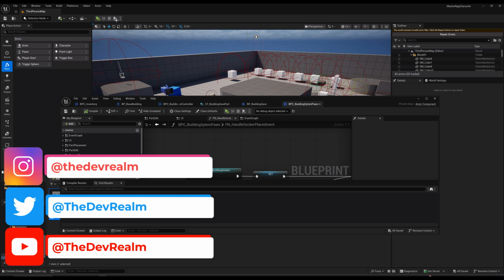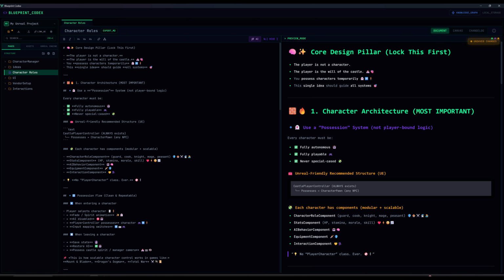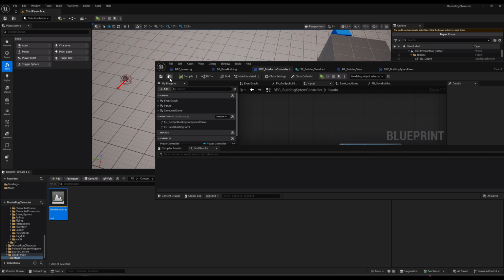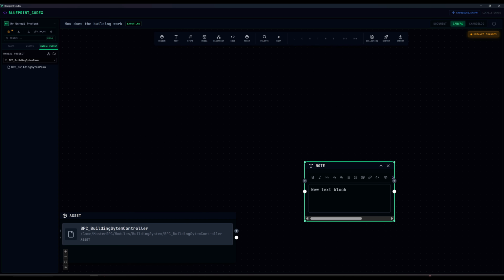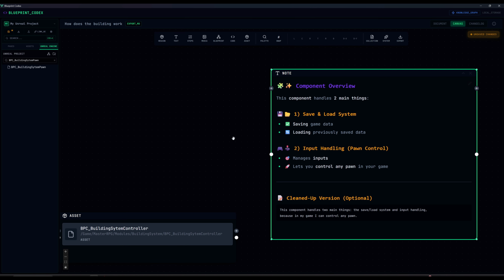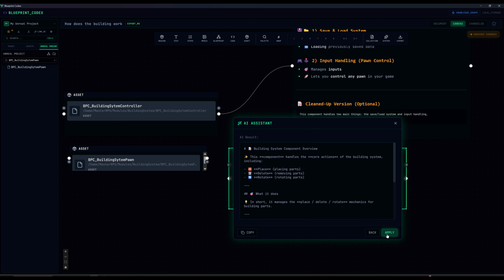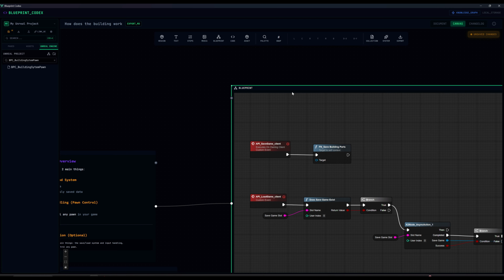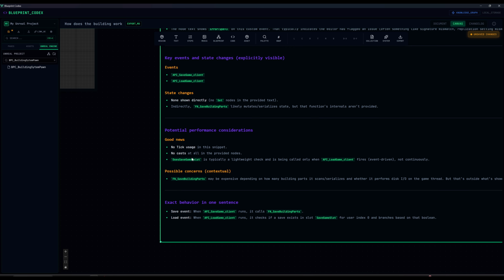Unreal Engine Blueprint Documentation Tool – Document Your Project Easily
Create clean, powerful documentation for your Unreal Engine projects in minutes!

Blueprint CodeX helps you generate structured documentation for all your Blueprints automatically.